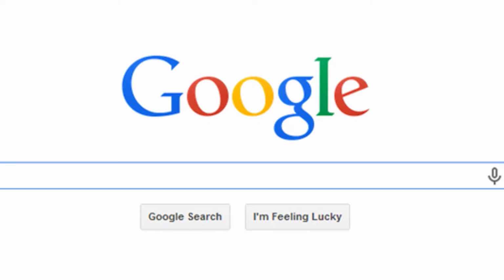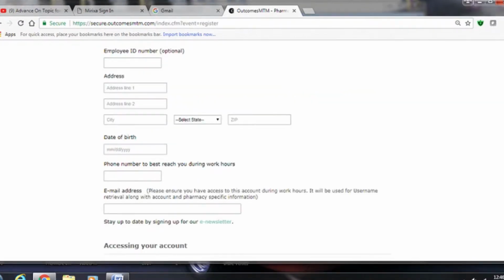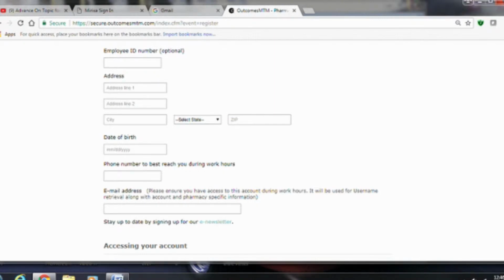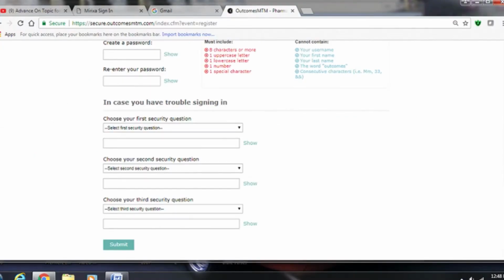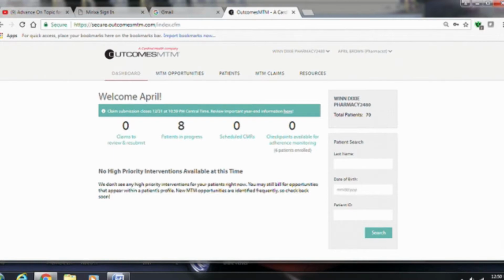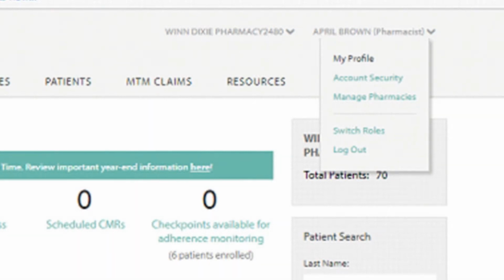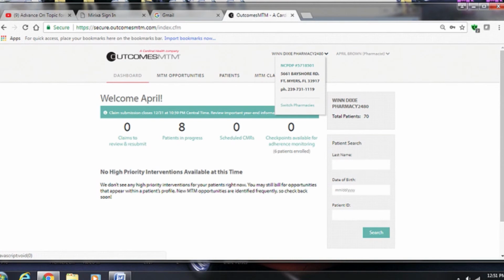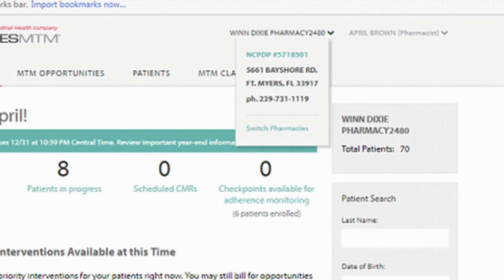Outcomes: Creating an Account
It is an exciting time for technicians! This is the first video in the MTM series for technicians. Please visit Outcomesmtm.com to create your profile after you have finished viewing it.